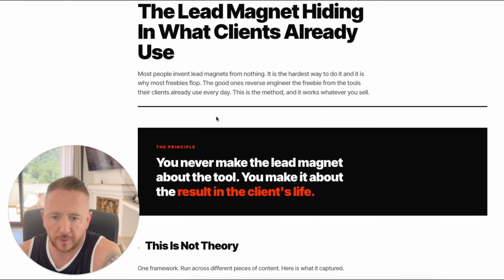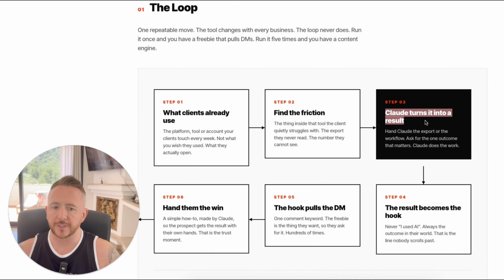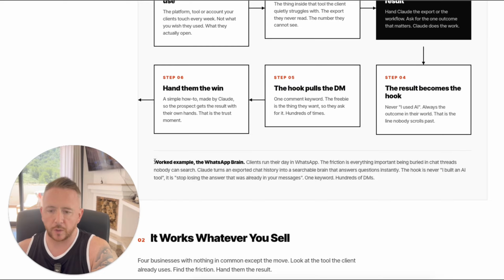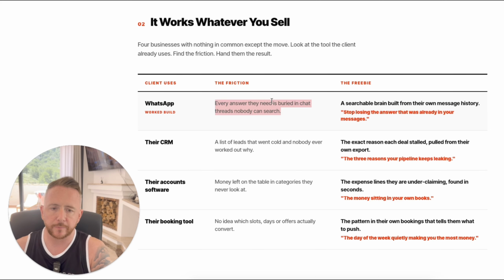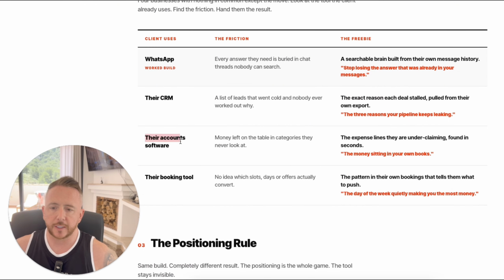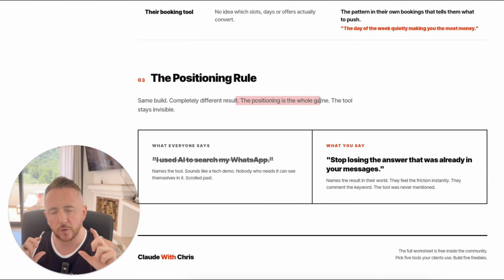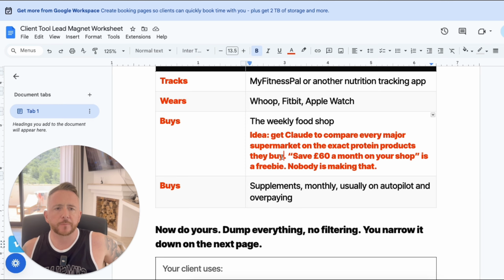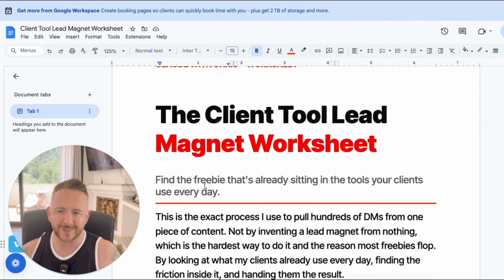How To Build Lead Magnets That Get Hundreds Of DMs (prompts included)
How To Build Lead Magnets That Get Hundreds Of DMs (prompts included) | How to Get More Leads Online With AI Automation

Lead magnets are getting harder. With AI everywhere, prospects can pull the same free guide you've been giving away for years straight out of Chat GPT in seconds. So you need to get clever.
In this video I break down the exact framework I use to create AI-proof lead magnets that fill my pipeline with hot prospects. One post pulled 547 contacts. Another 164. Another 139. And I'm not a content creator with millions of followers. I run a business with clients to serve, and these lead magnets still work.

The secret? Stop inventing lead magnets from nothing. The best ones are hiding inside the tools your clients already use every single day. I'll show you the five-step method, give you real worked examples across totally different industries (fitness, CRM, accounting software, booking tools), and explain why positioning is the entire game.
Whether you're a personal trainer, online coach, gym owner or run a business in any other industry, this framework works. Watch the video, grab the free worksheet and master prompt inside Claude With Chris, and you can have a lead magnet live in about 30 minutes.

Grab the exact doc inside Claude With Chris

⏱️ TIMESTAMPS
00:00 Why lead magnets are getting harder (and why they still work)
01:00 What you can give away now as a coach or PT
01:27 The free worksheet and master prompt
02:04 The big idea: your lead magnet is hiding in what clients already use
02:48 Never make it about the tool, make it about the result
03:38 Step 1: What do clients already use
04:00 Step 2: Find the friction
04:11 Step 3: Claude turns it into a result
04:25 Step 4: The result becomes the hook
04:35 Step 5: The hook that pulls the DM
05:13 Worked example: The WhatsApp Brain
05:37 Why this works in any industry (4 examples)
06:39 Example: Your CRM and stalled leads
07:25 Example: Accounting software and hidden money
07:41 Example: Booking tools and your best slots
08:44 The positioning room: same build, different result
09:32 How to use the worksheet (brain dump first)
09:45 Full worked example: fitness coach and the supermarket shop
11:06 Pick your top 5 tools and wrap up

Why most free lead magnets flop and how to fix it
The 5-step framework to build AI-proof lead magnets
How to find the friction inside the tools your clients already use
How to use Claude to turn an export into a result
The hook formula that gets hundreds of comments
Why positioning matters more than the lead magnet itself
Real examples across fitness, CRM, accounting and booking software

📌 RECOMMENDED FOR

Join The Free Claude With Chris Community, Over 500 Free Claude Tools

Share your opinions and thoughts in the comment section.

✅ SEO Relevant Keywords:
lead magnet funnel,
lead magnet strategy,
free lead magnet,
lead generation for beginners,
online lead generation,
sales funnel strategy,
lead generation business,
AI marketing tools,
automated lead generation,
conversion funnel,
email marketing strategy,
online advertising strategy,
business lead generation,
free funnel tutorial,
AI business automation,
lead generation system,
how to build a lead magnet,